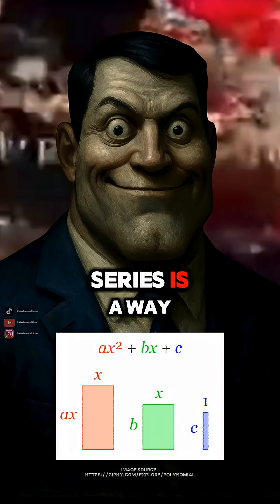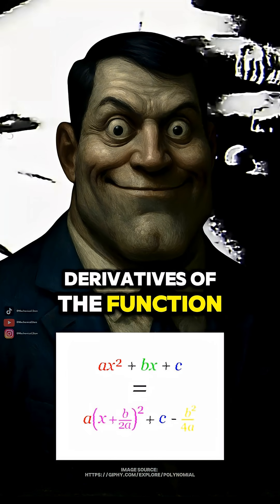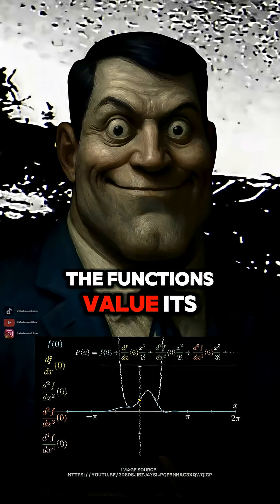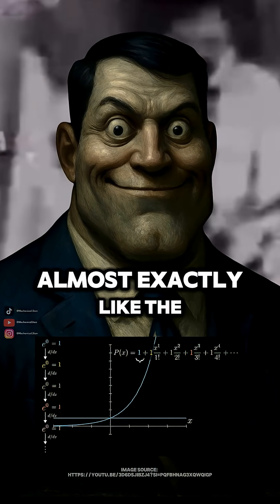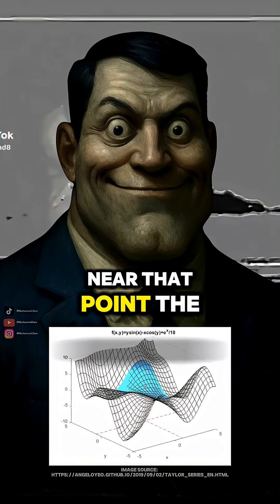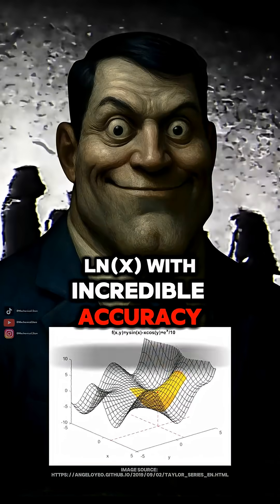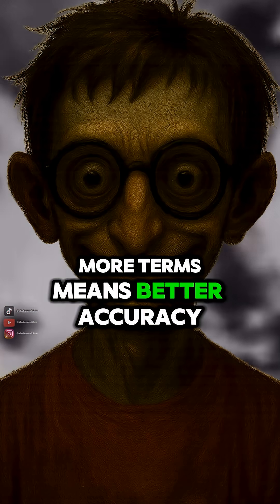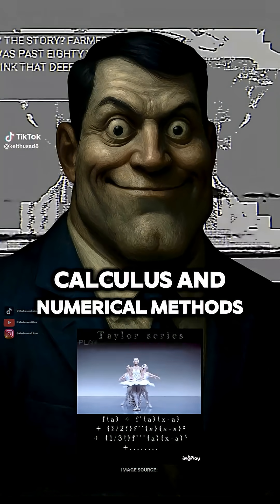What is a Taylor series?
A Taylor series approximates complex functions using polynomials built from derivatives. By adding terms from higher-order derivatives, the approximation becomes increasingly accurate and is widely used in computation and physics.